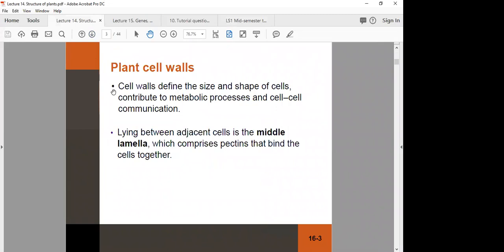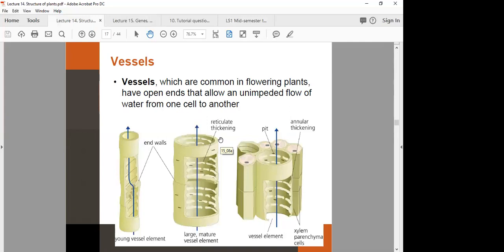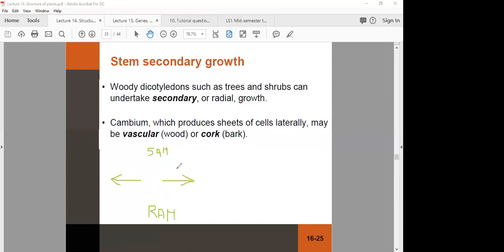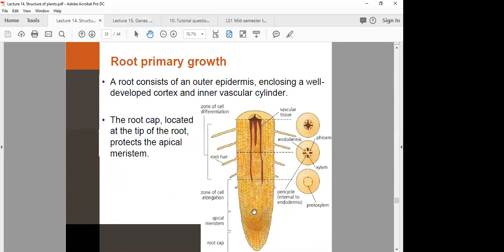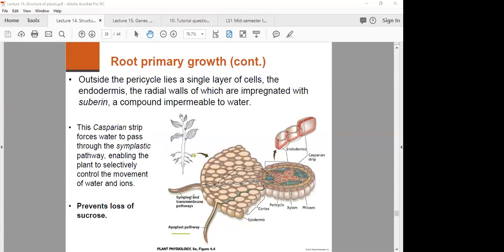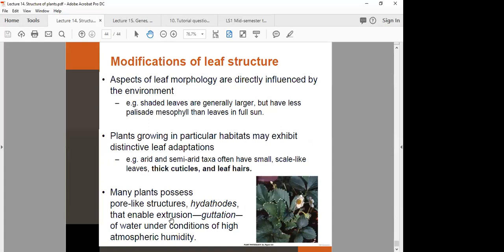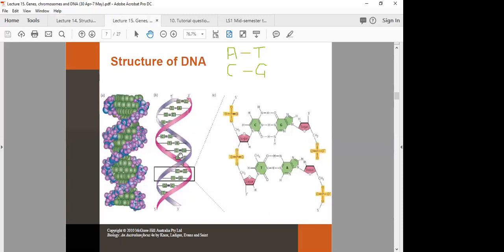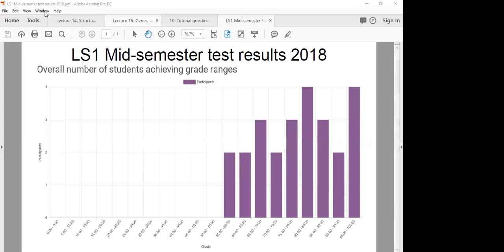Week 10. Structure of Plants - DNA part 1.